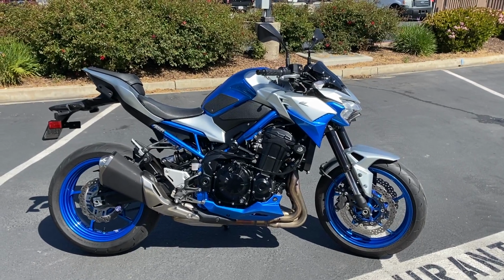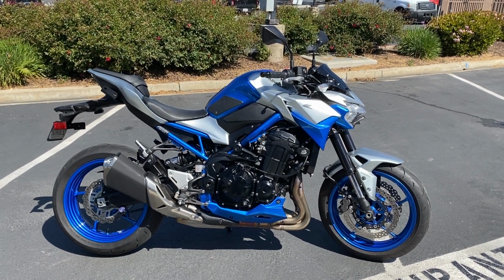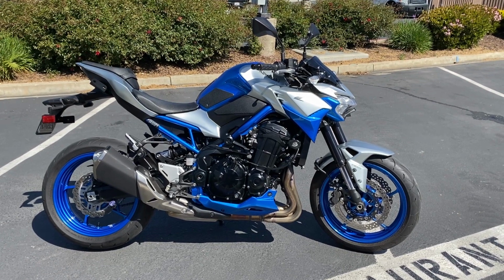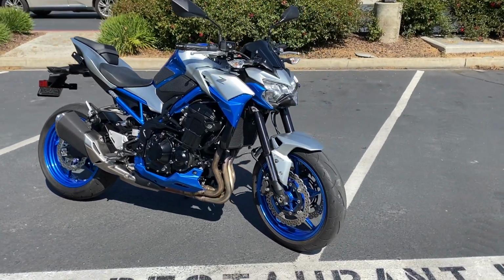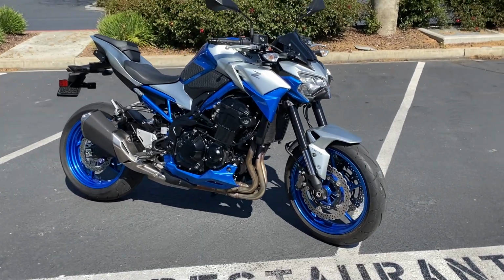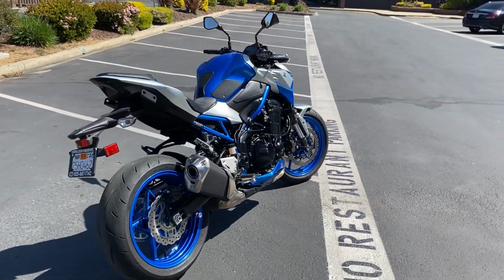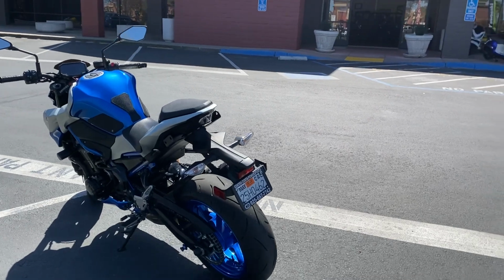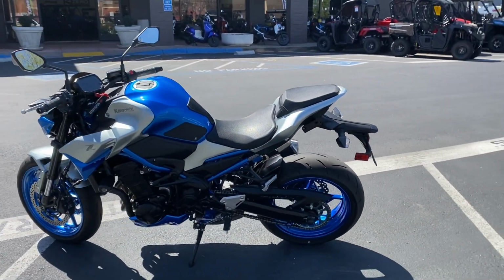Contra Costa Powersports-Used 2020 Kawasaki Z900 w/ABS brakes streetfighter supersport motorcycle